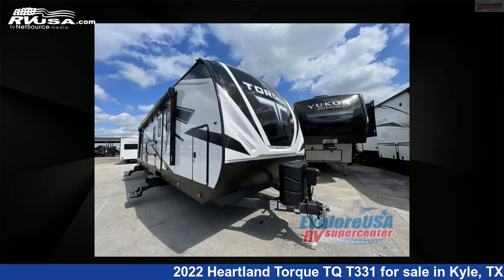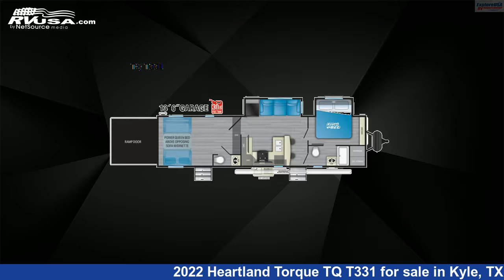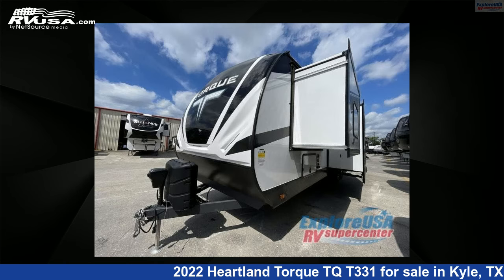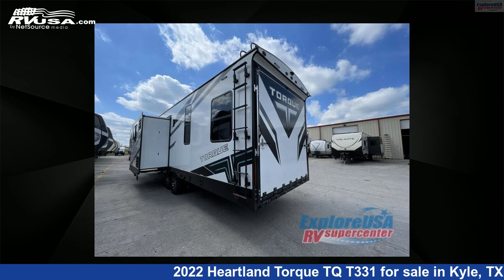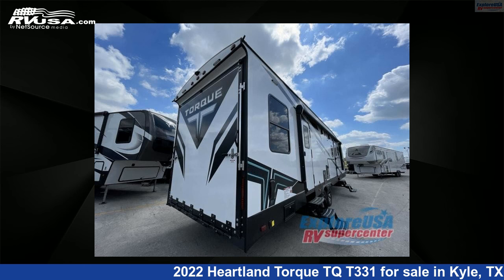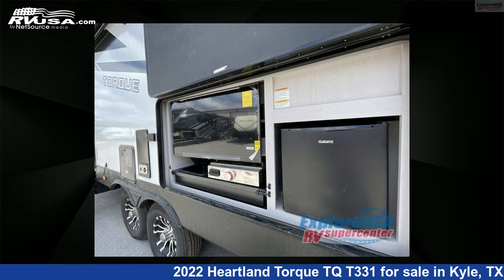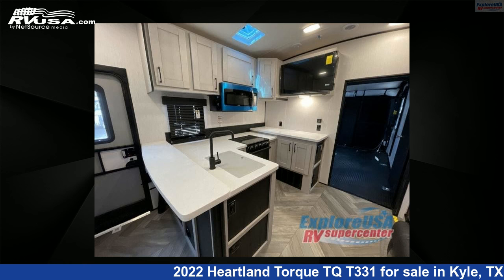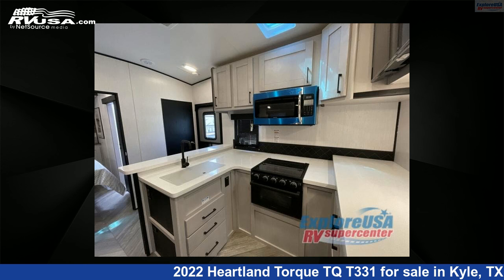Remarkable 2022 Heartland Torque Toy Hauler RV For Sale in Kyle, TX | RVUSA.com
This 2022 Heartland Torque TQ T331 is a Toy Hauler RV. It is located in Kyle, TX 78640 and is offered for sale by ExploreUSA RV Supercenter - AUSTIN, TX. This New Heartland Is 37' 0" in length and features 2 slideouts, a NOLA interior, sleeps 7, Slideout, and 98 gal fresh water capacity. The floorplan layout of this Toy Hauler features Bath and a Half, Two Entry/Exit Doors.